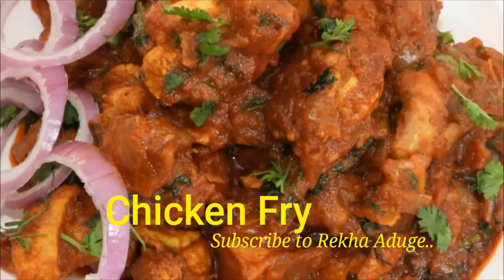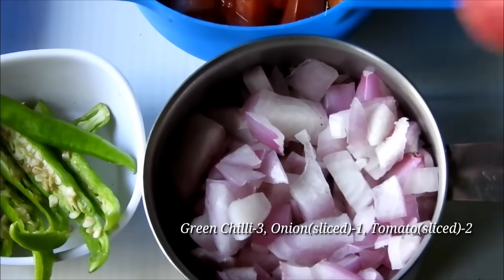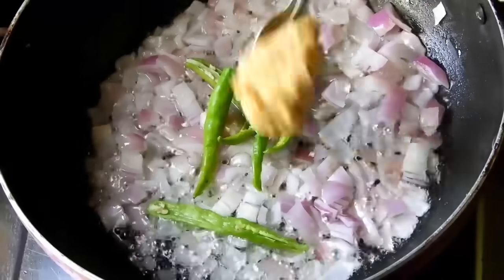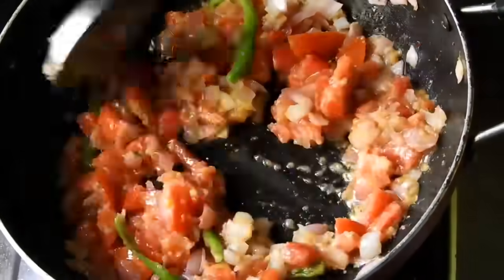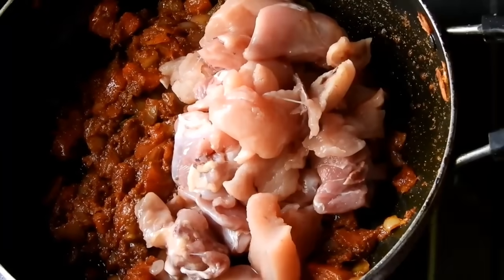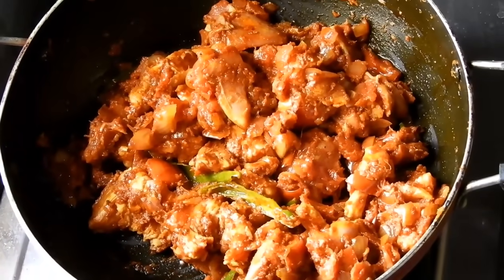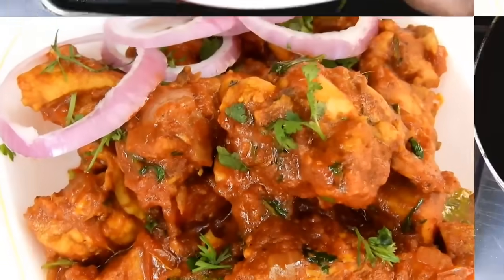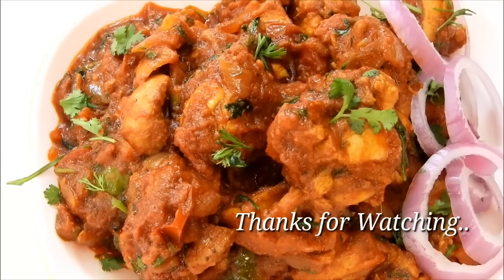Chicken Fry Recipe in Kannada | ಸುಲಭವಾದ ಚಿಕನ್ ಫ್ರೈ | Quick and Spicy Chicken Fry | Rekha Aduge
Watch and learn how to make quick and spicy chicken fry recipe in Kannada / Easy Chicken Fry recipe in Kannada / Chicken fry in Kannada / Chicken fry recipe at home in Kannada.